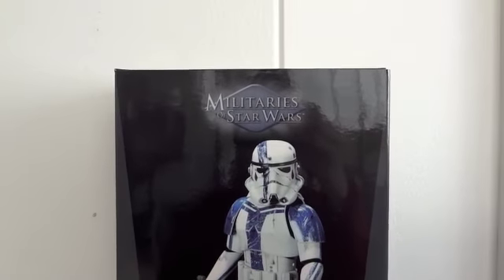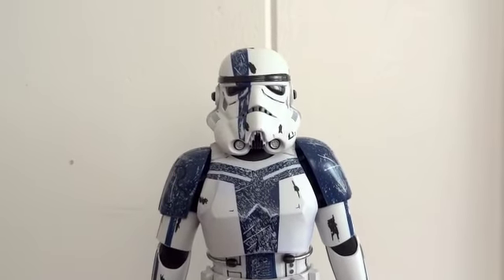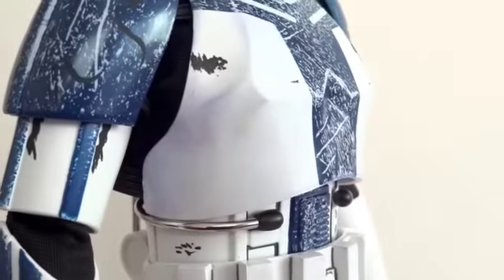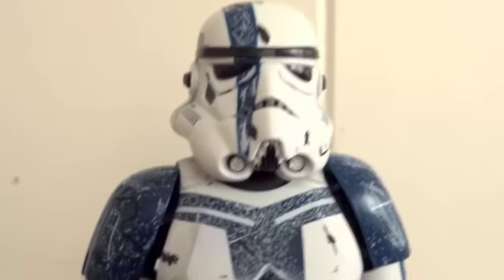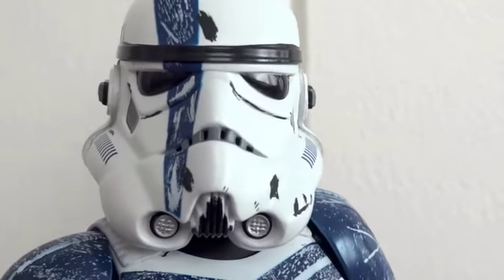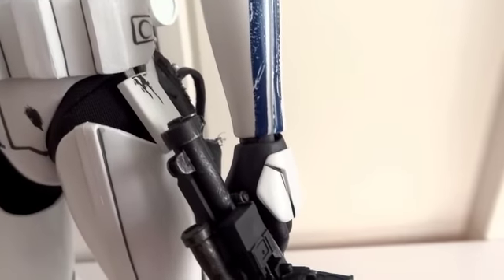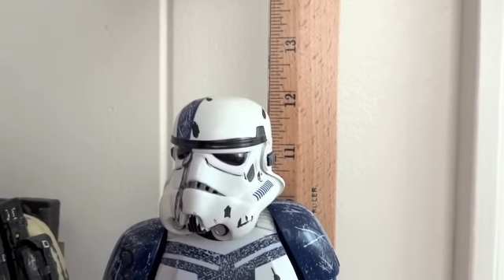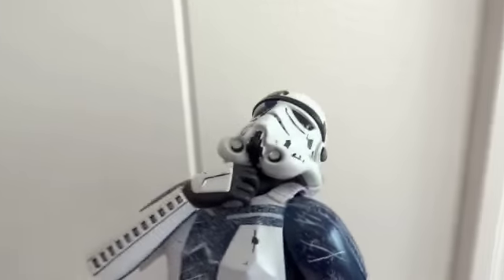Sideshow Star Wars Stormtrooper Commander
Star wars 12 inch Star Wars Stormtrooper Commander Action Figure Review